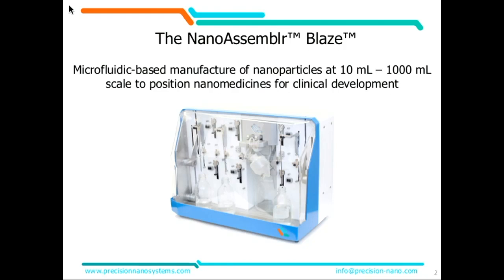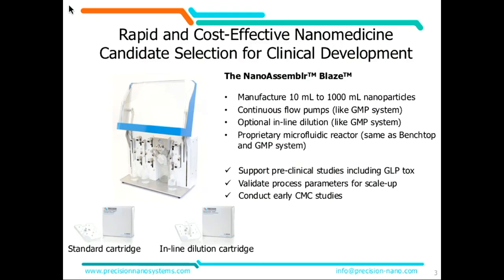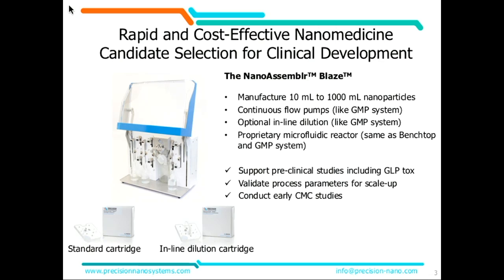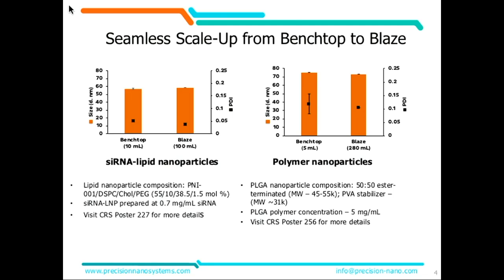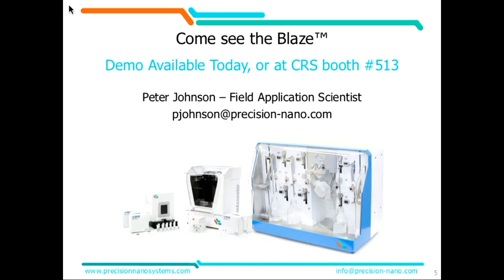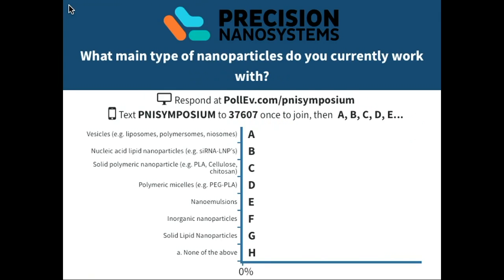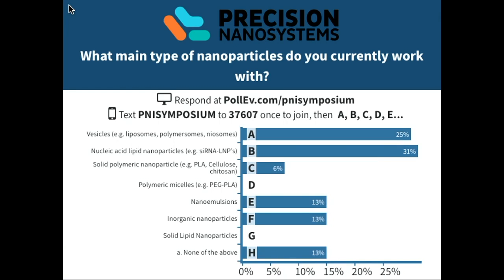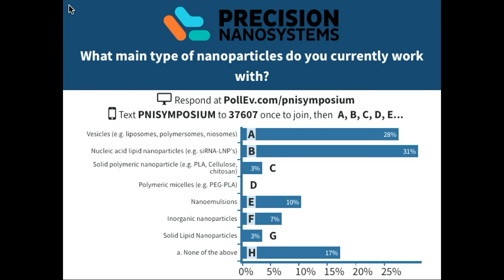NanoAssemblr™ Blaze™ | Dr. Peter Johnson, PNI Tech Talk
NanoAssemblr™ Blaze™ Tech Talk during the 2016 PNI Nanomedicines Symposium